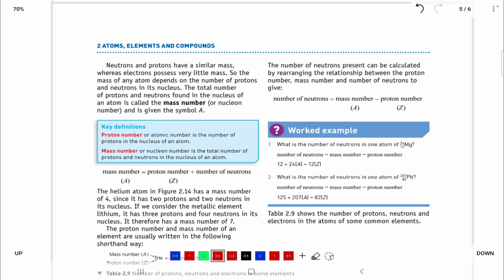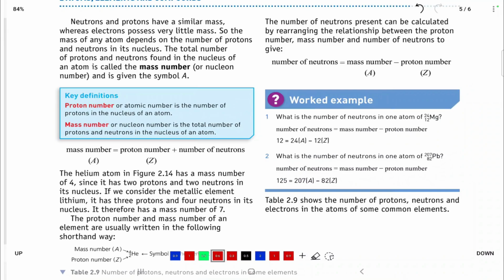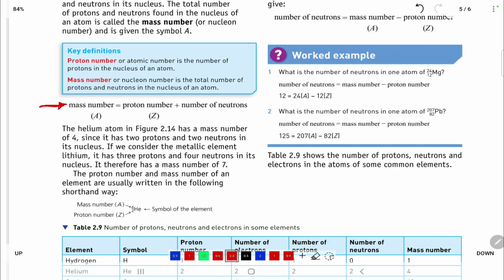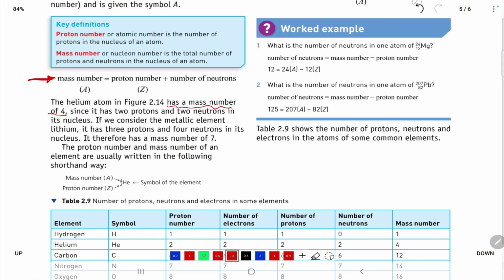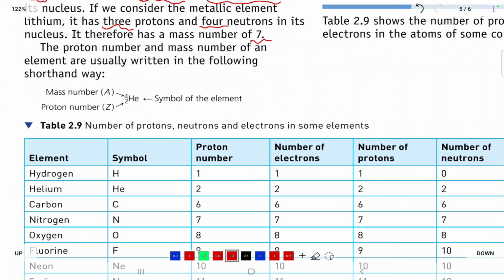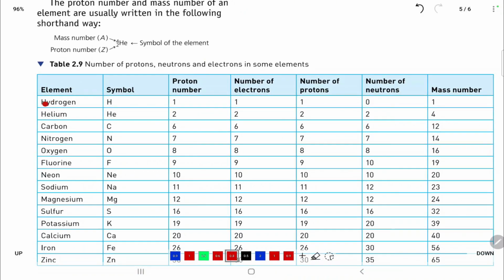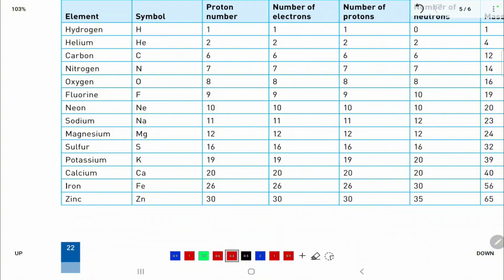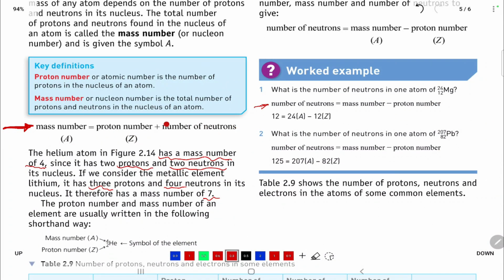Atomic and Mass Number For Elements | Chemistry Explained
Atomic and Mass Number are Explained by one of our amazing professors.